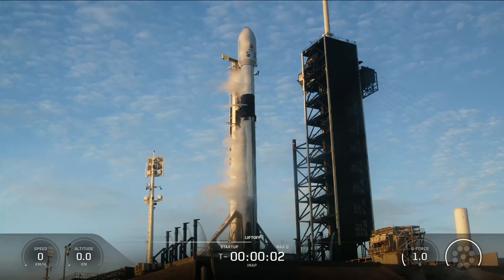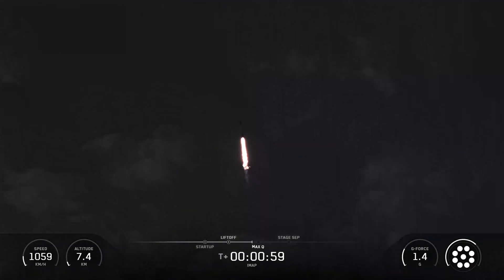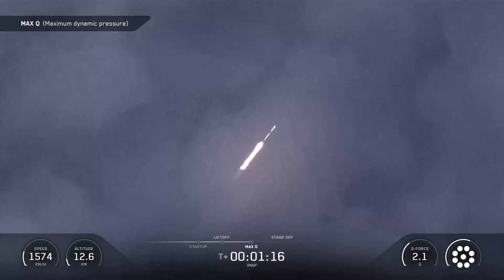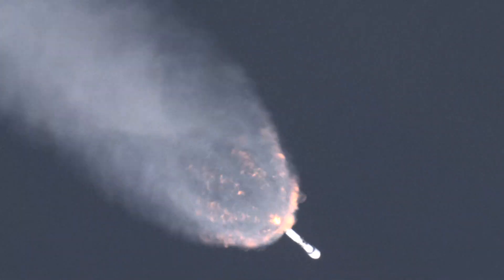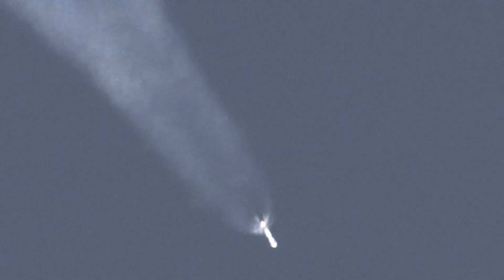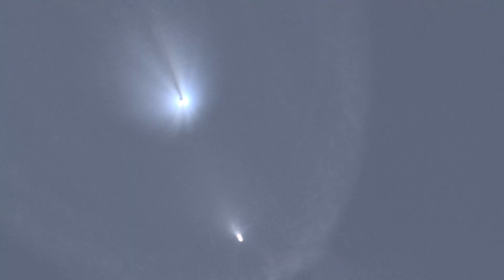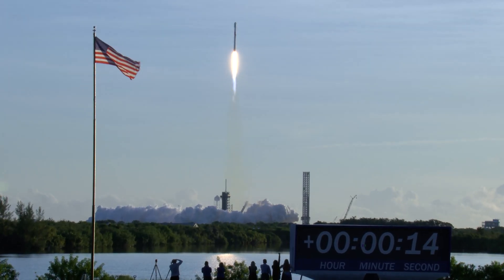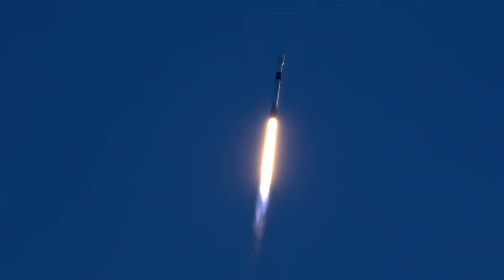【４KUHD】高画質で見るNASAの打ち上げシーン Watch the NASA/SpaceX IMAP launch in high definition.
NASAのIMAP（星間マッピングおよび加速探査機）、NASAのカラザース・ジオコロナ観測所、およびアメリカ海洋大気庁（NOAA）の宇宙天気予報ラグランジュ1（SWFO-L1）宇宙船を搭載したSpaceX社のファルコン9ロケットが、フロリダ州にあるNASAケネディ宇宙センターの発射施設39Aから、2025年9月24日水曜日午前7時30分（東部夏時間）、打ち上げられました。
ミッションはそれぞれ、太陽風（太陽から放出される粒子の連続流）と宇宙天気（太陽によって引き起こされる宇宙空間の状態の変化）の、太陽からその起源である太陽系の端まで、異なる影響に焦点を当てるのです。
A SpaceX Falcon 9 rocket carrying NASA’s IMAP (Interstellar Mapping and Acceleration Probe), the agency’s Carruthers Geocorona Observatory, and National Oceanic and Atmospheric Administration’s (NOAA) Space Weather Follow On–Lagrange 1 (SWFO-L1) spacecraft lifts off from Launch Complex 39A at NASA’s Kennedy Space Center in Florida at 7:30 a.m. EDT Wednesday, Sept. 24, 2025. The missions will each focus on different effects of the solar wind — the continuous stream of particles emitted by the Sun — and space weather — the changing conditions in space driven by the Sun — from their origins at the Sun to their farthest reaches billions of miles away at the edge of our solar system.